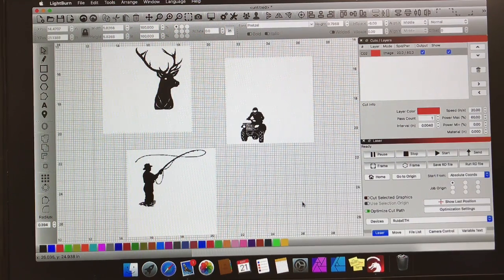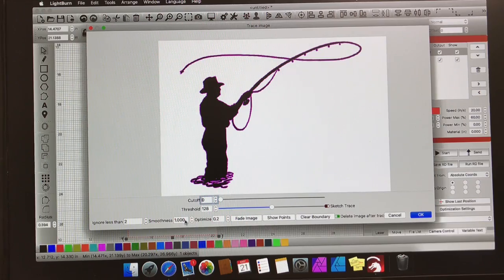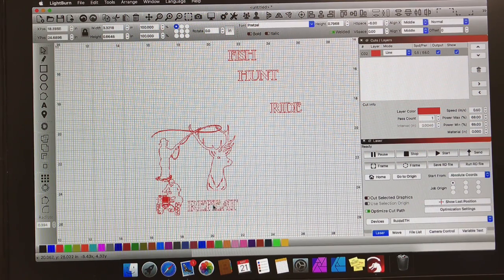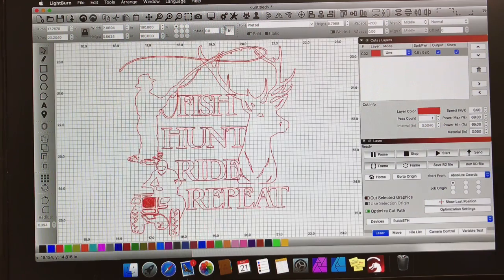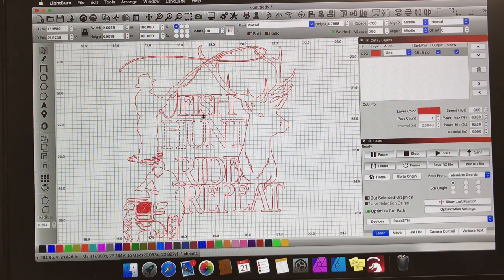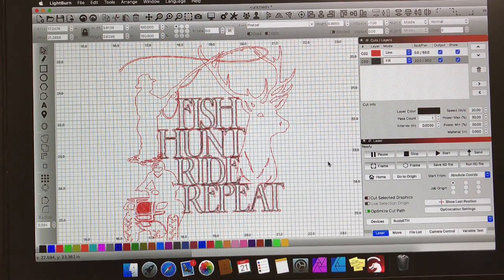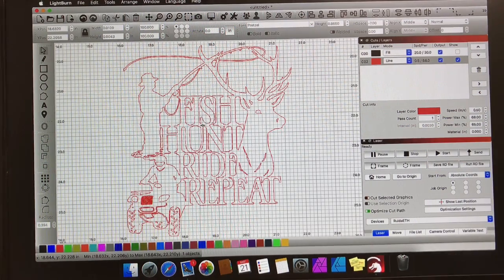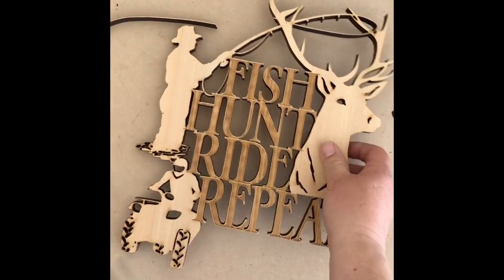Welding Text and Graphics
How to use Lightburn to create a piece of art with both text and graphics.